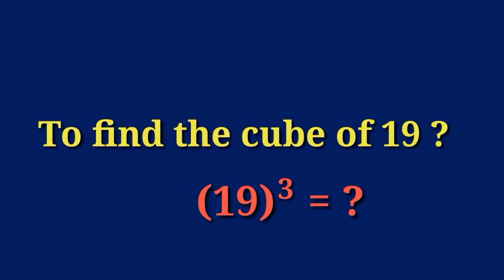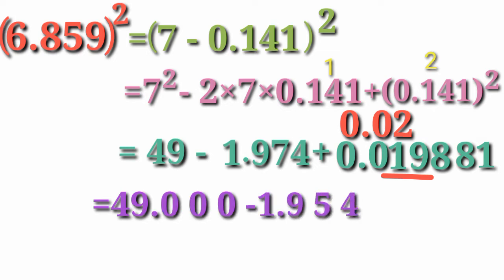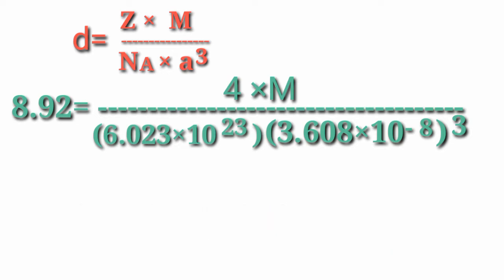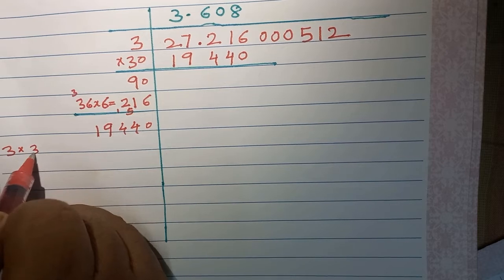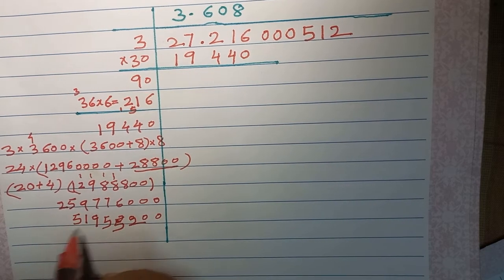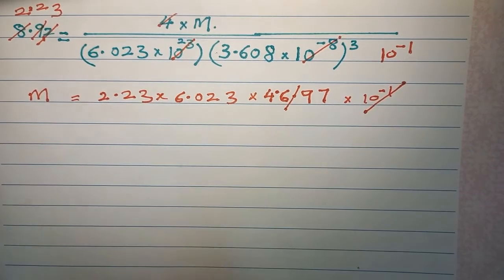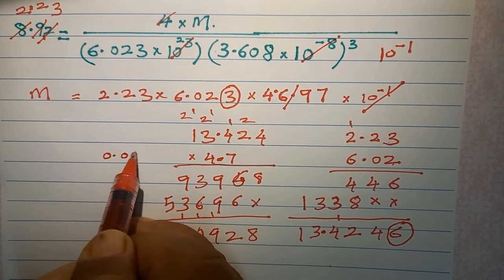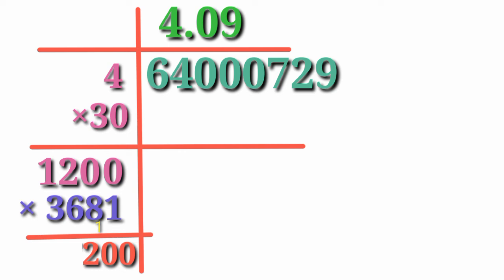Maths Discovery;A new method of finding a cube.[Neet2022Q]Cu fcc a= 3.608×10^-8cm. D= 8.92 cm^-3.M=?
By the grace and grace of Allah, the method of Cube  & cube root, which appeared, is the result of the efforts of Rakim Al-Haraf(me), which was published in the Malegaon newspapers "Awami Awaz" and "Bizm Atifal" on October 23, 1988.  After that I contributed to the famous book "Children's Encyclopaedia" (Written by Brother Salim Rahmani) of "Rahmani Publication". And later I also included my Tanseef in "Shahakaar Raazi" the first 300 copies of which were published by Urdu Literary Academy.  had bought and delivered it to different parts of the country.                                                                               اللہ تعالیٰ کے فضل و کرم سے کیوب روٹ کا جو طریقہ ظاہر ہوا، وہ راقم الحروف کی کاوشوں کا نتیجہ ہے، جو مالیگاؤں کے اخبارات "عوامی آواز" اور "بزم اطفال" میں اکتوبر ۲۰۱۱ء کو شائع ہوا۔  23، 1988. اس کے بعد میں نے "رحمانی پبلی کیشن" کی مشہور کتاب "بچوں کا انسائیکلوپیڈیا" (تحریر برادرم سلیم رحمانی) میں حصہ ڈالا۔  اور بعد  میں نے اپنی تنصیف کو "شاہکار رازی" میں بھی شامل کیا جس کی پہلی 300 کاپیاں اردو ادبی اکیڈمی نے شائع کیں۔  اسے خرید کر ملک کے مختلف حصوں میں پہنچایا تھا۔